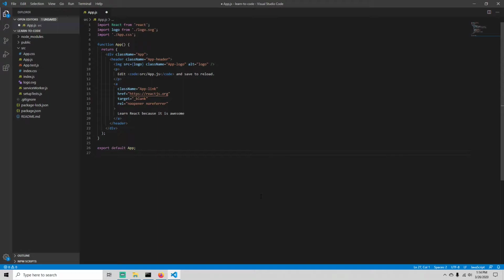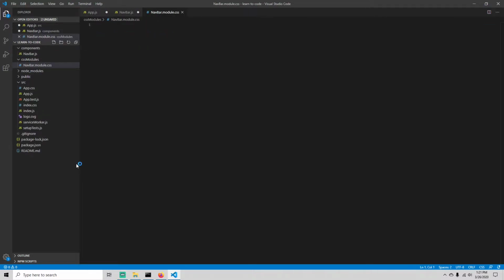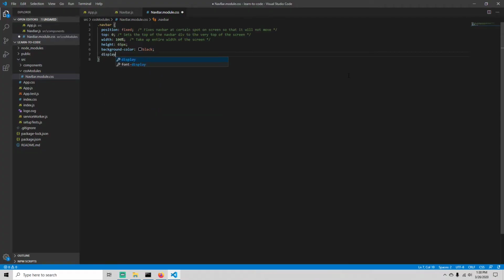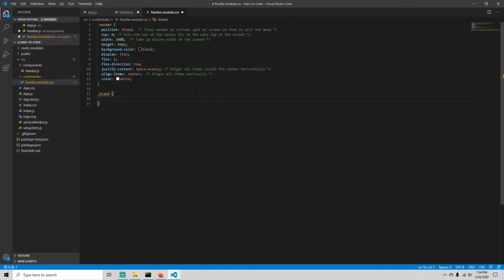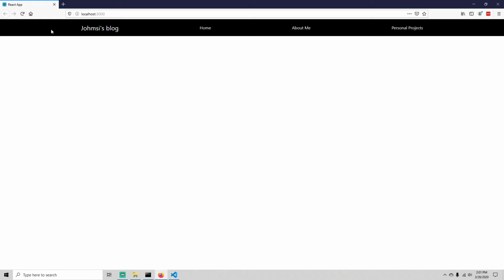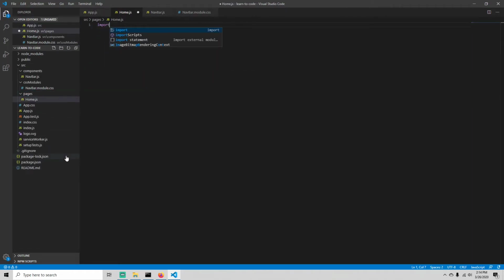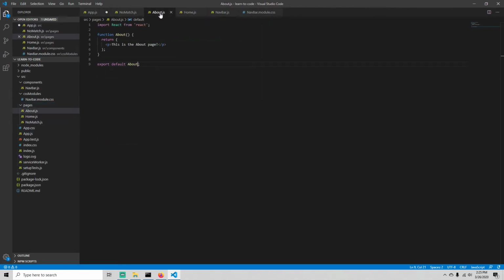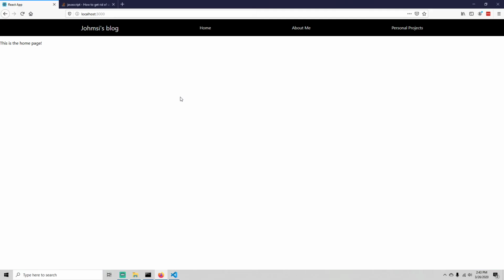Learn To Code Websites Using React #2 - Navigation Bar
This is the second video of a series that will teach you how to build a SIMPLE website using React. I created it so that people that have never coded before can follow along and learn to code by example.